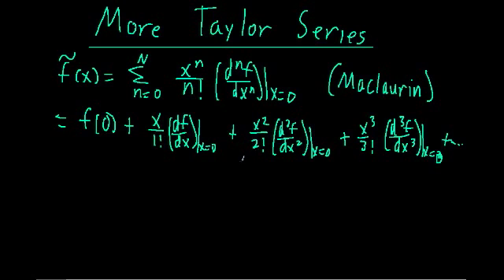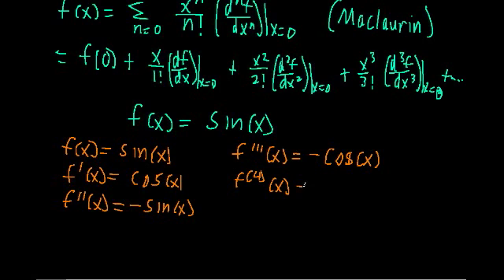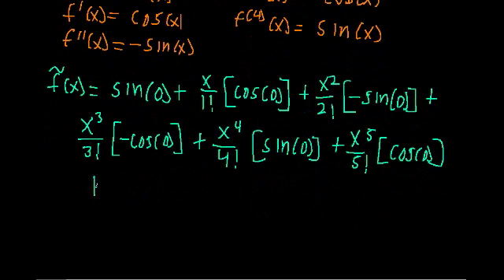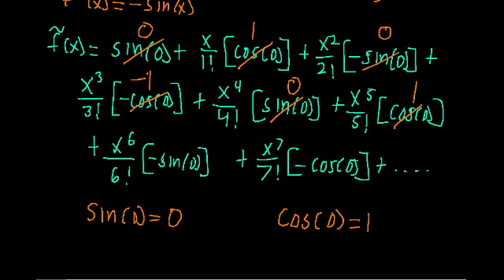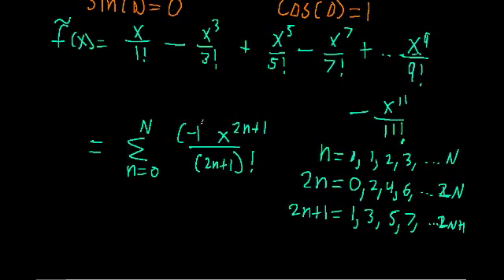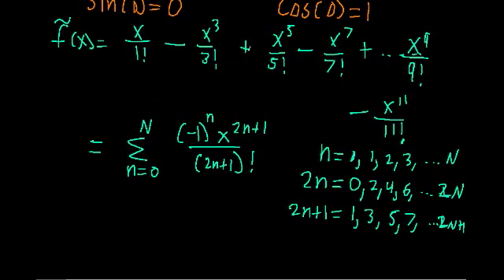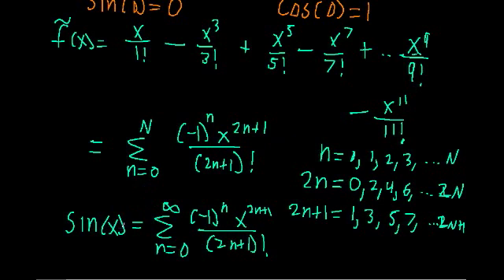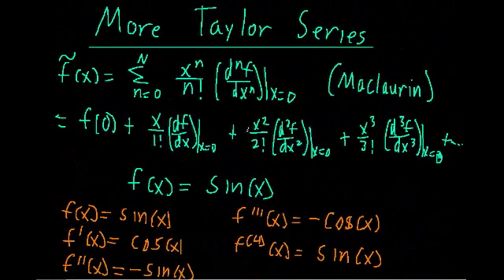Taylor series expansion of Sin(x)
A look at how to represent the sine function as an infinite polynomial using Taylor series